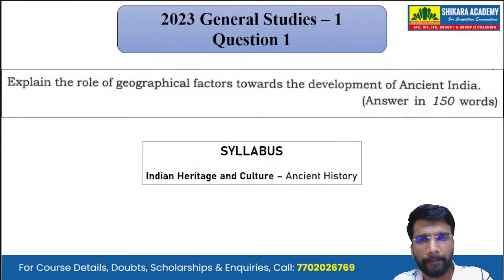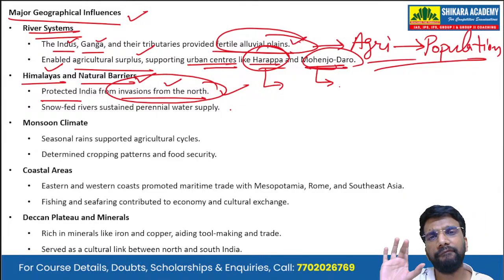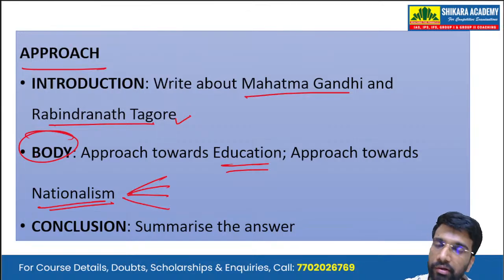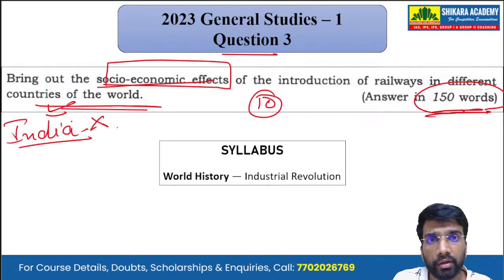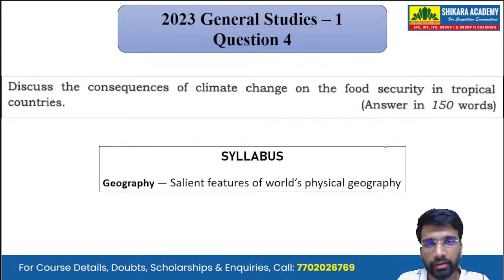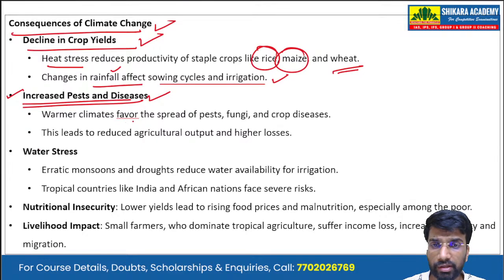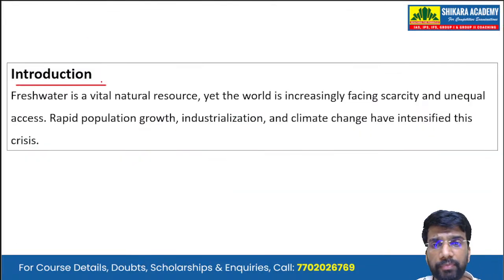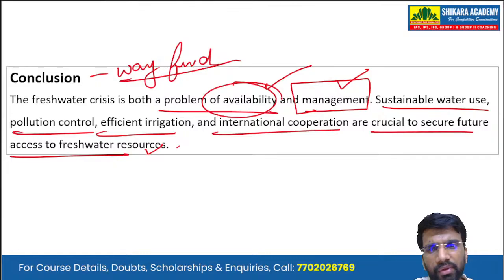UPSC Mains 2023 GS Paper 1 (Q1–Q5) | High-Scoring Answer Writing Series for PYQs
Join our UPSC Mains 2023 GS Paper 1 (Q1–Q5) Answer Writing LIVE Session!
Master high-scoring strategies with structured model answers and examiner-friendly presentation.
Learn how to approach PYQs step-by-step, improve speed & clarity, and boost your UPSC prep.
Perfect for aspirants aiming to score big in GS Paper 1.

Do you also want me to craft a final YouTube-ready description (ti